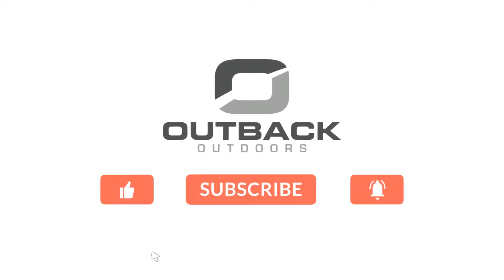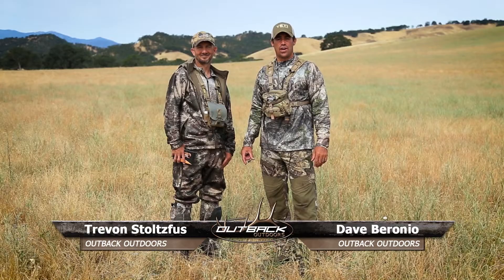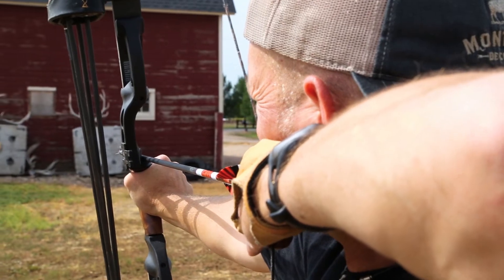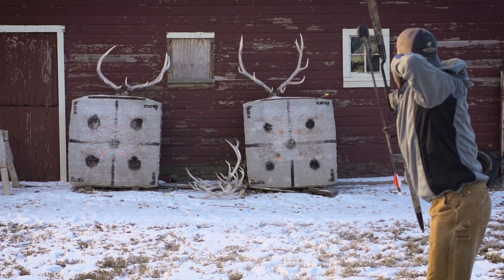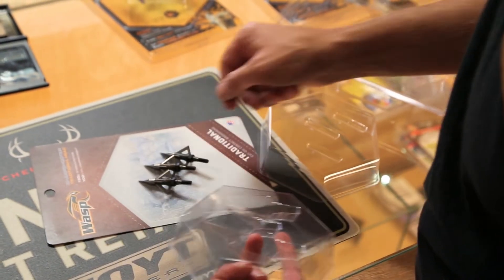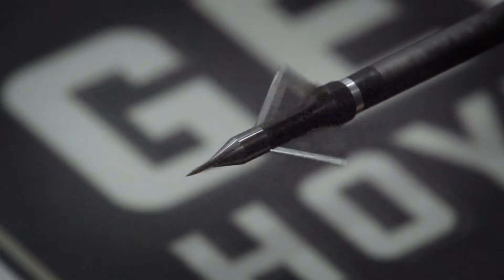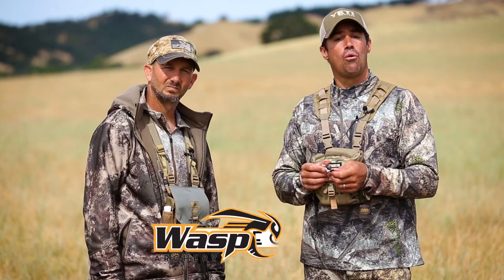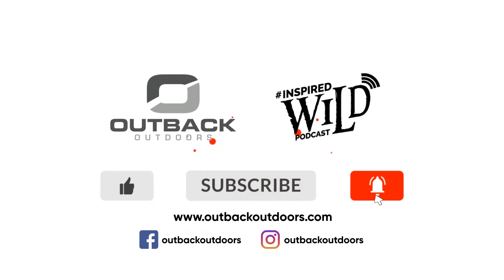How To: Traditional Archery Broadheads Selection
The Outback Outdoors team discusses selecting and arrow for your traditional archery setup. Choosing which broadhead is the best for you can be a difficult and tricky decision. Understanding how broadheads are made, where broadheads are made, how mechanical broadheads work, which broadheads fly the best, and how to tune broadheads can help you pick which broadhead is the best. In these short videos we also hope to answer this and many more questions on broadheads.

Questions answered -
are broadheads reusable
can broadheads be reused
can't get broadheads to tune
how to sharpen broadheads
what broadheads for elk
what broadheads to use for turkey
what broadheads for crossbow
what broadheads for turkey hunting
what broadheads for deer
what broadheads for deer hunting
what broadheads for elk hunting
what is the most accurate broadhead
why do my broadheads shoot different than field points
what is the deadliest broadhead
which broadheads fly the best
which broadheads are best for deer
which broadheads are made in the usa
why do broadheads shoot different
why mechanical broadheads
broadheads and arrows
broadhead or mechanical
fixed broadhead or mechanical